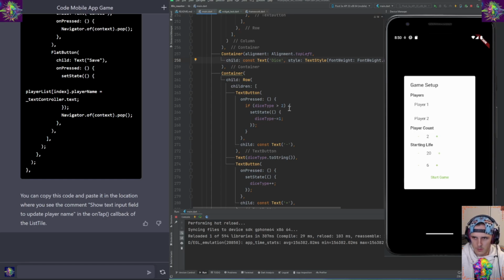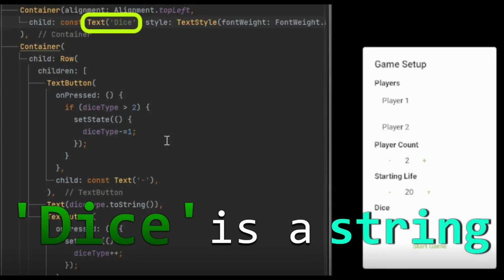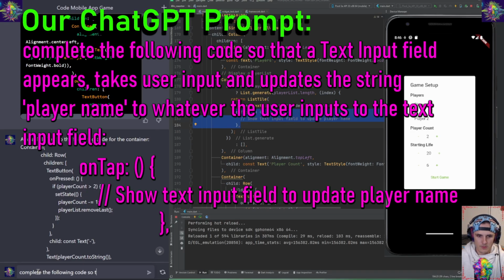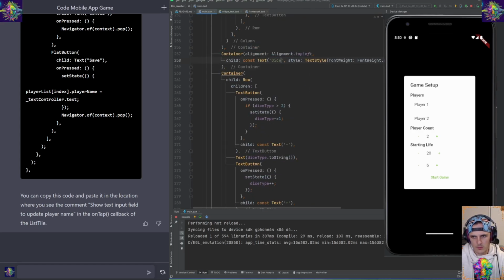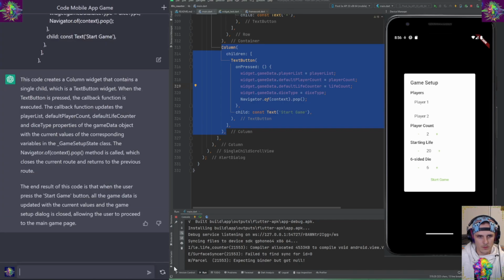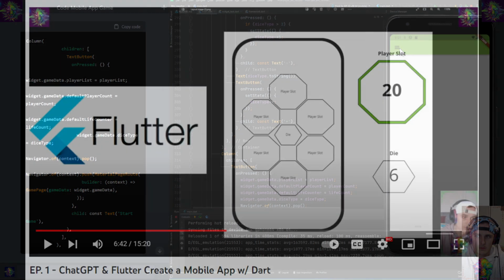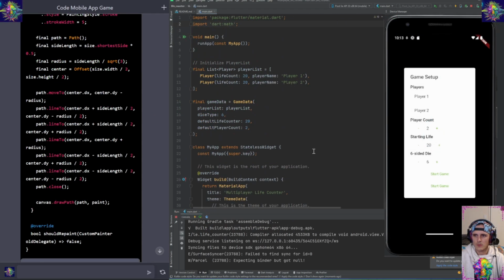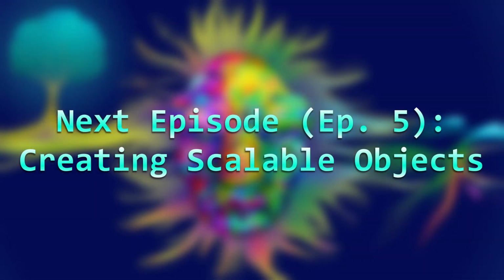Ep. 4 - Customizing Code with ChatGPT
In this Episode:

- A detailed look at dynamic strings, using .toString() in Flutter/Dart
- Finishing our App's start screen
- Loading new screens from the start screen
- Creating the first Player Cell